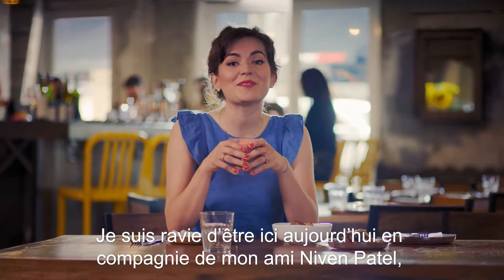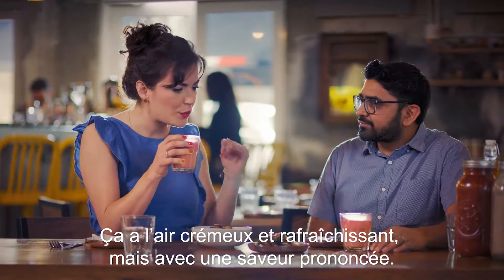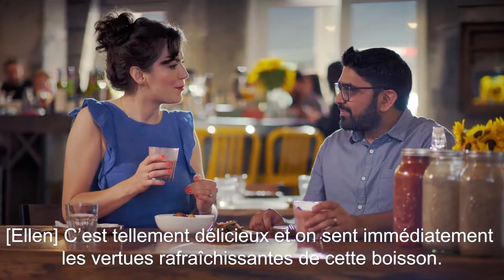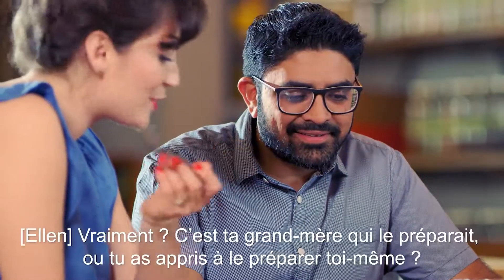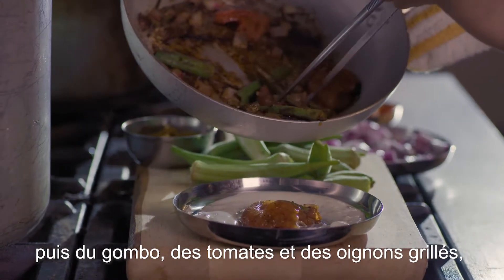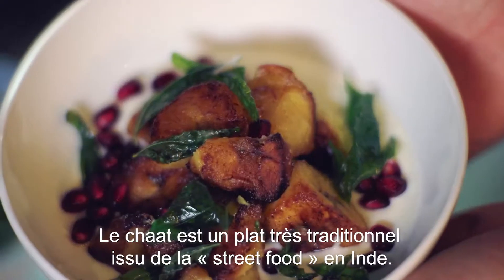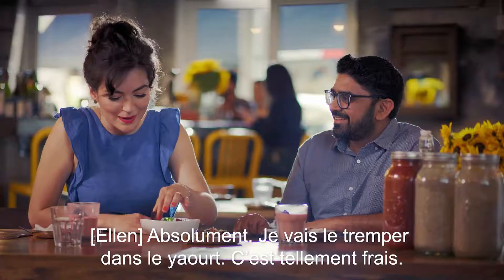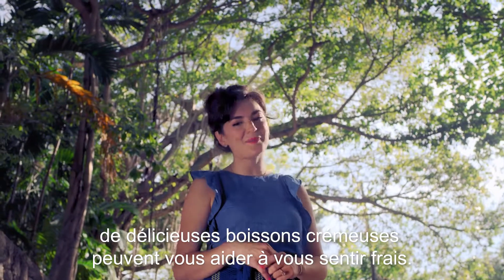LE CARNET DE SAVEURS - DES COCKTAILS ARTISANAUX SUR UNE NOTE PLUS LÉGÈRE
Restez au frais avec des cocktails artisanaux accompagnés de glace pilée, peu ou pas du tout alcoolisés. Explorez de nouvelles saveurs à boire, inspirées par des destinations subtropicales qui sauront à coup sûr vous désaltérer. Et pour finir, hydratez-vous et nourrissez-vous grâce aux bâtonnets glacés, granités et autres boissons rafraîchissantes à base d’herbes, d’épices, de fruits et de légumes frais.